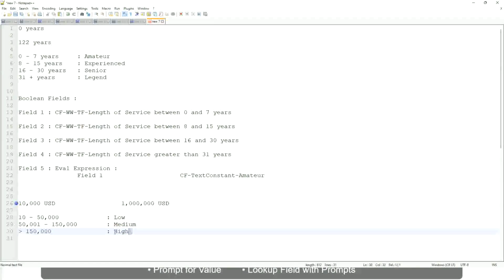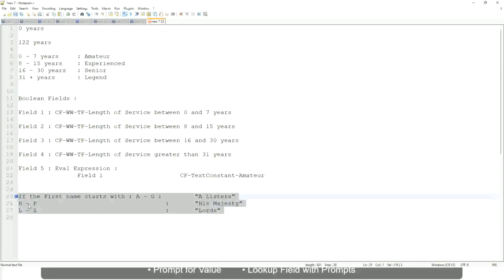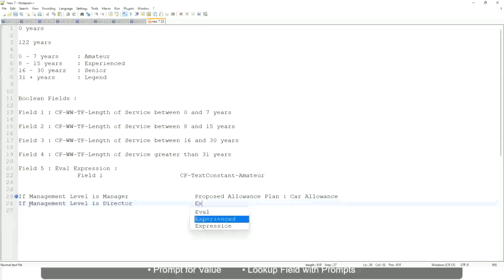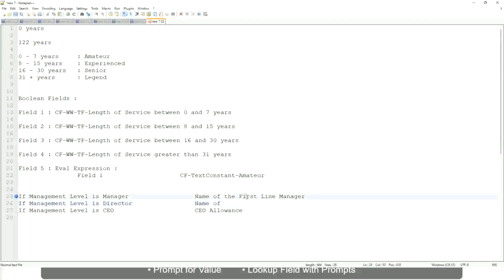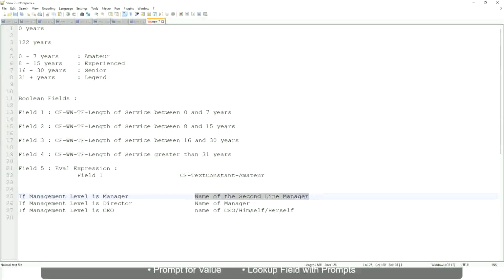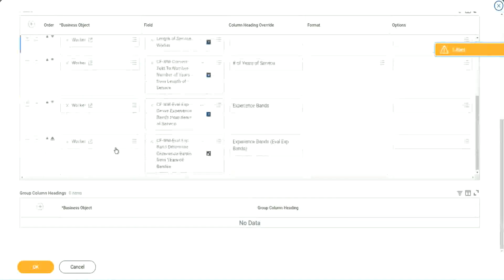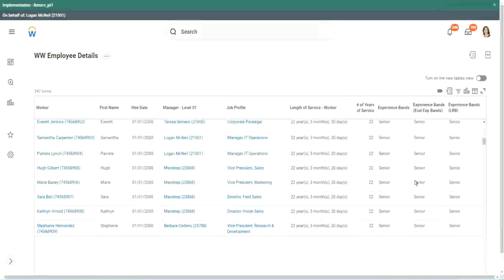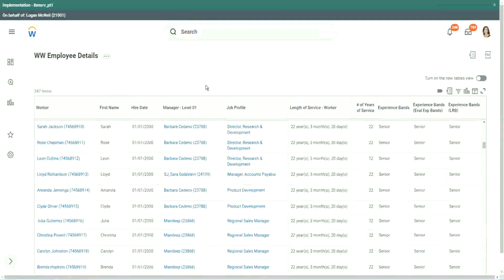Employee Details Amateur Field in WorkDay Part 2